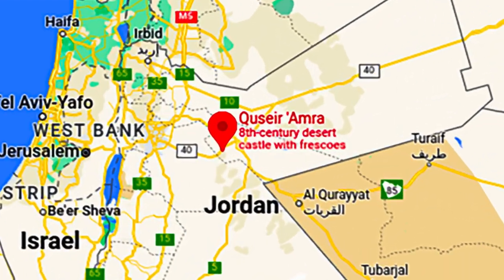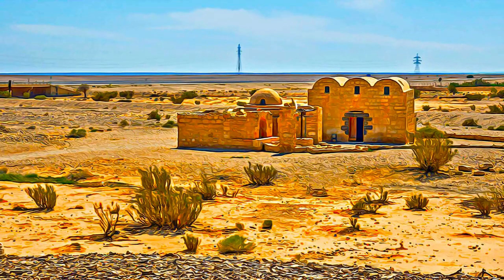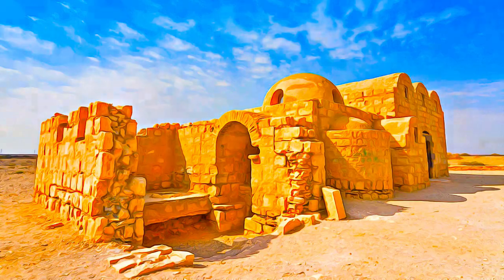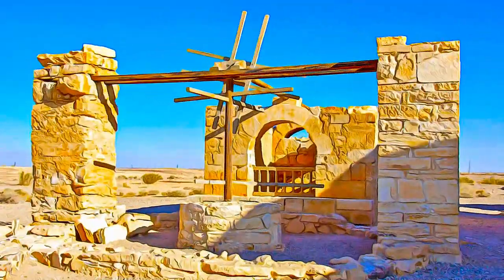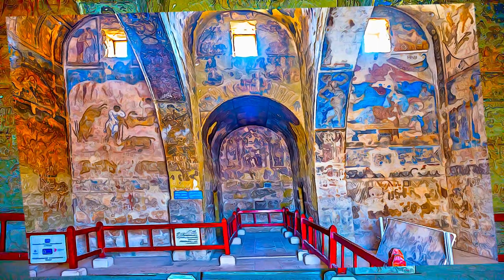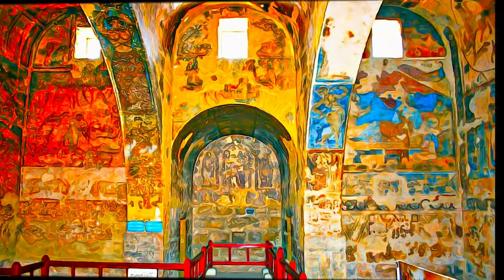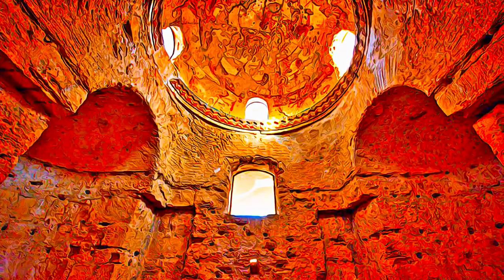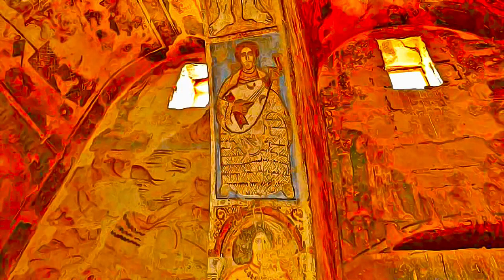Jordan - Quseir Amra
Quseir Amra - Jordan